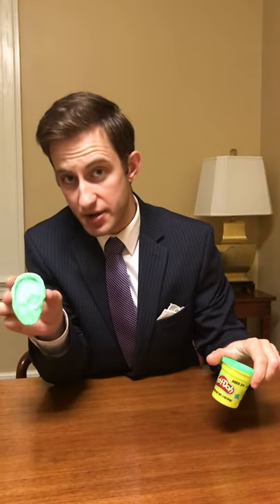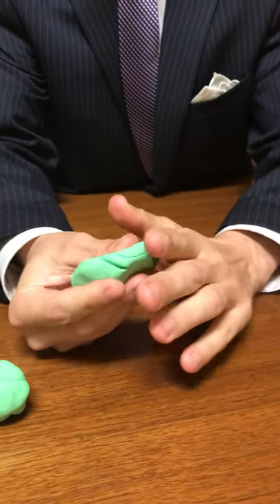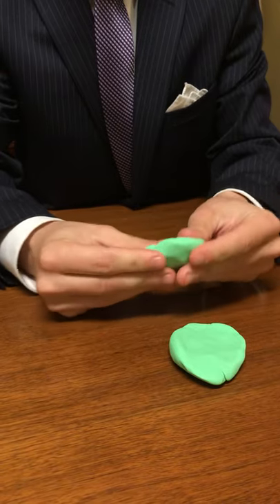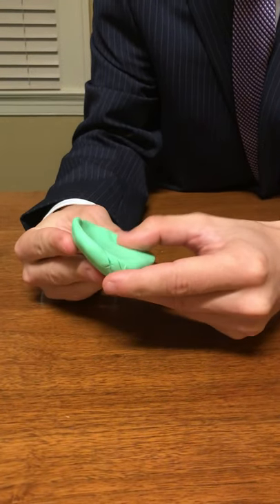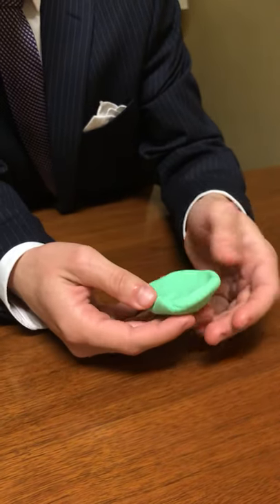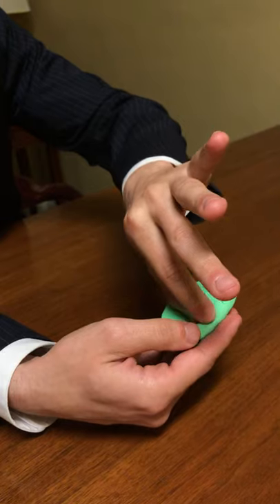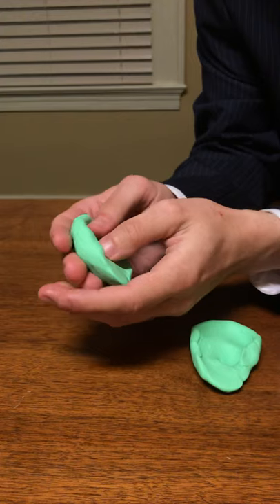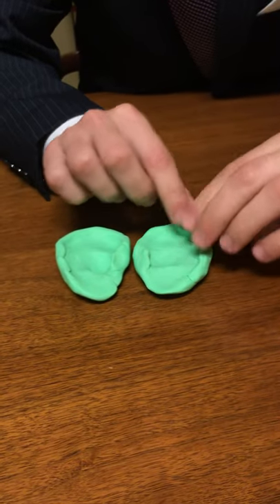Restorative Art -Ear Modeling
In this video, I’ll show you how to use Playdough to rough out a basic ear shape in preparation for the Restorative Art Lab Class at John A Gupton College of Mortuary Science.